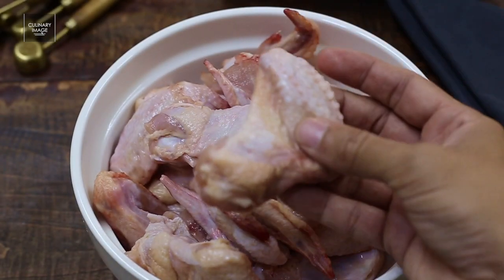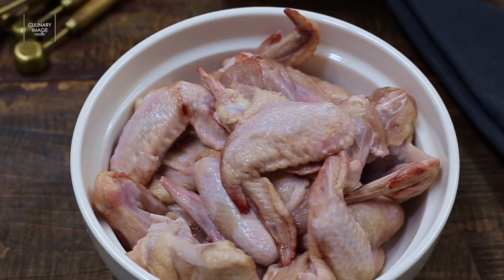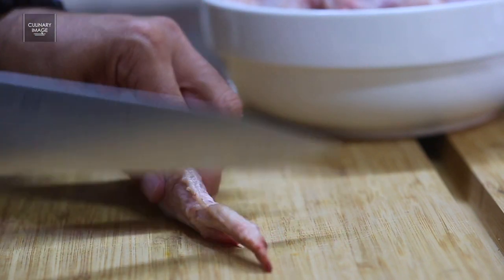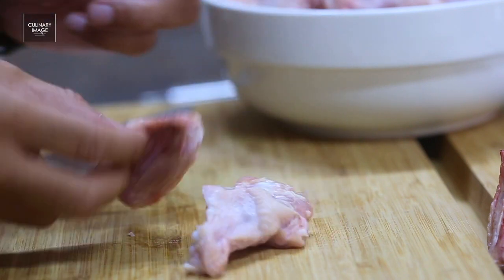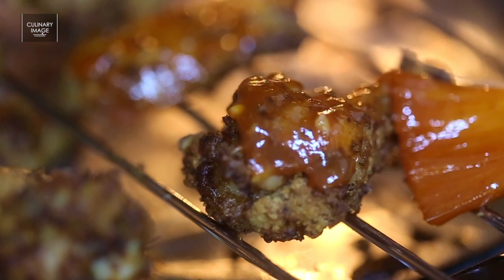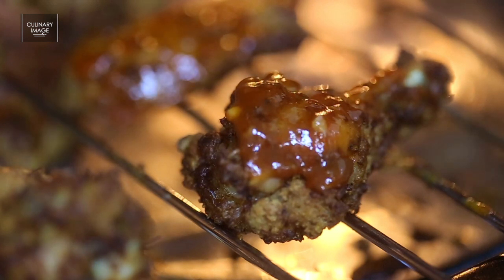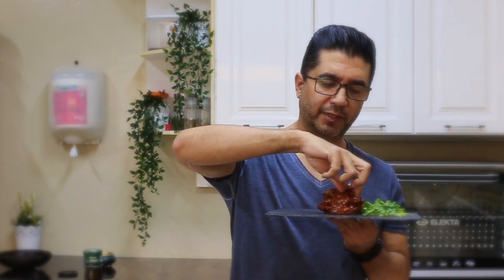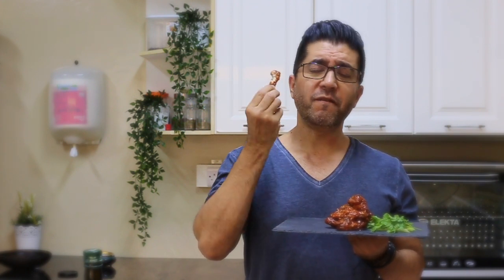CHICKEN WINGS | Baked Sriracha Style#Wings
Hello everybody. Learn how to make one of my favorite Chicken wing recipe ! its a very simple, easy to follow recipe and the magic ingredient here to make the skin nice and crispy is the baking powder. without getting into much details basically it changes the PH balance of the skin and helps it to get nice and crispy. I promise you that you will not taste the baking powder, instead you will taste and feel the CRUNCH!
Remember you can use any brand or type of Sriracha you like. I have used the mild flavor and decided to add the chili paste to give it a bit heat.
Hope you all enjoy this recipe and look forward to my next bbq tandoori chicken wing recipe.